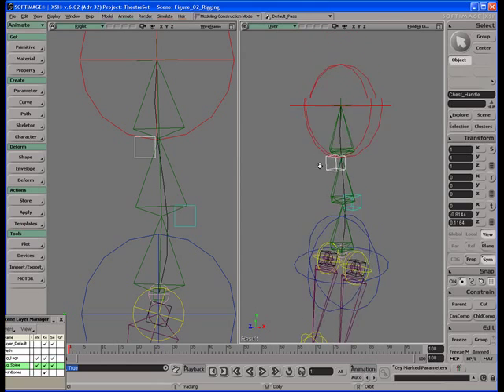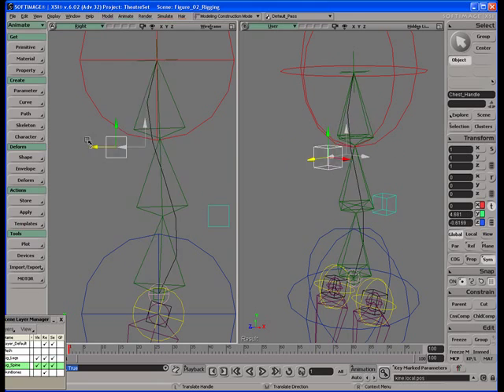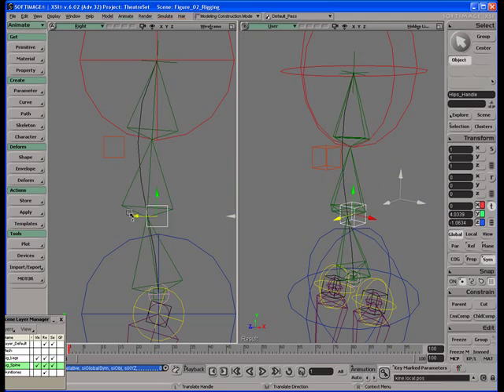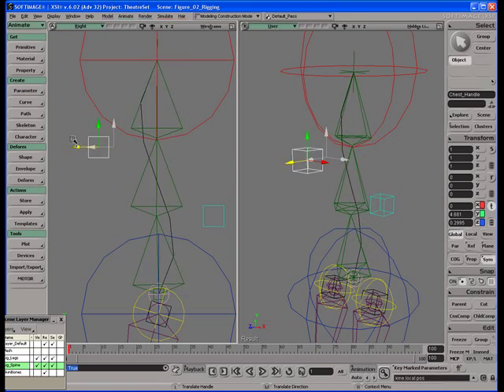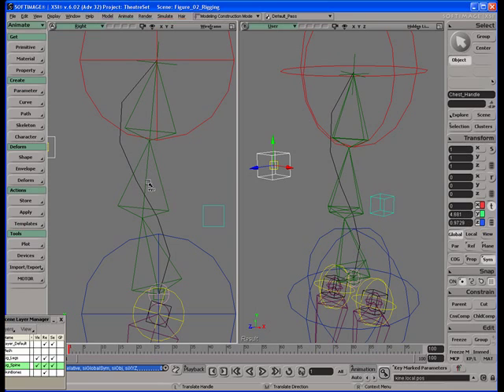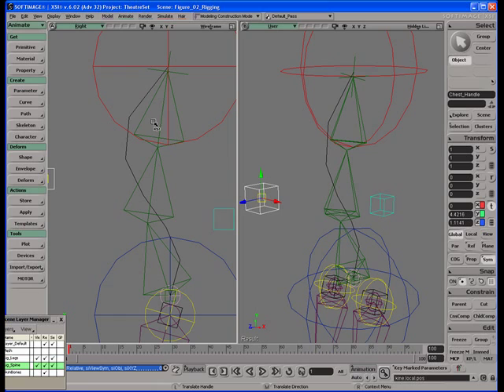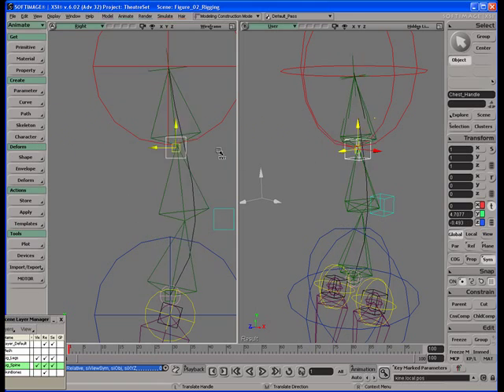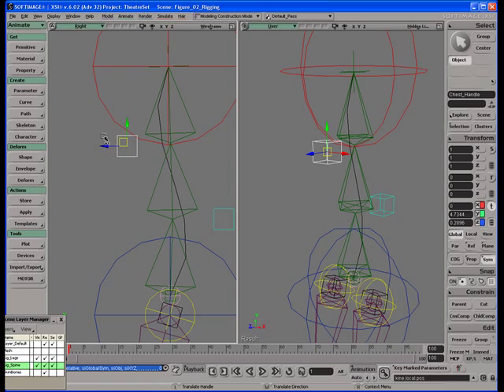XSI Spine Bone Curve Problem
A question posed to XSI users about why the top bone will not bend in relation to the one below it when the bones are constrained to a curve